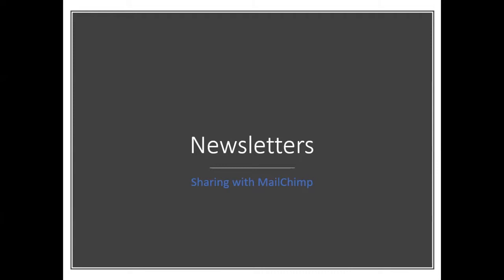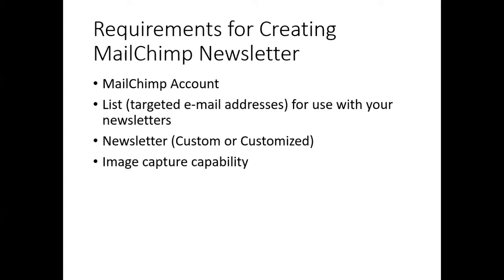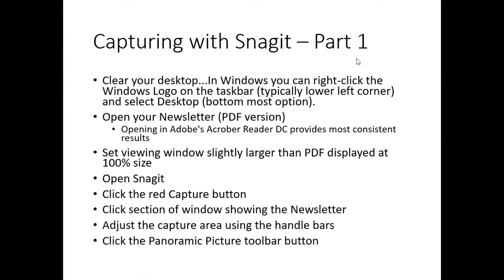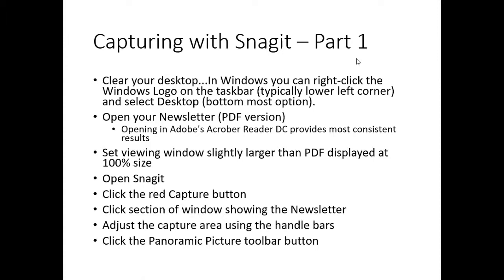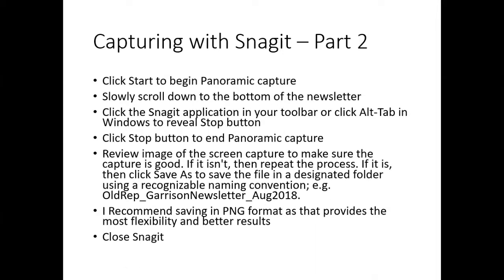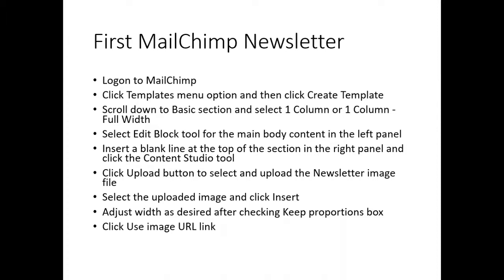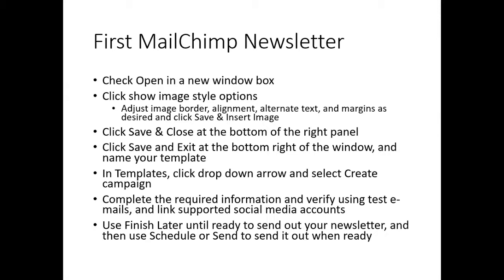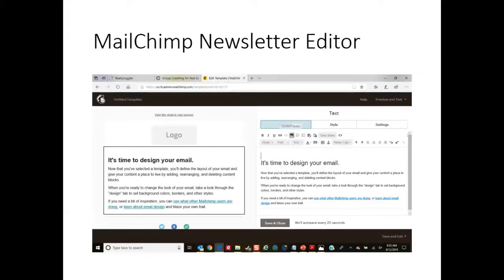Group Coaching with Gary Garrison: Newsletter Technologies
Cindy Bishop Worldwide Group Coaching with Gary Garrison: Newsletter Technologies. Gary covers the technological details about designing an effective real estate agent's newsletter.